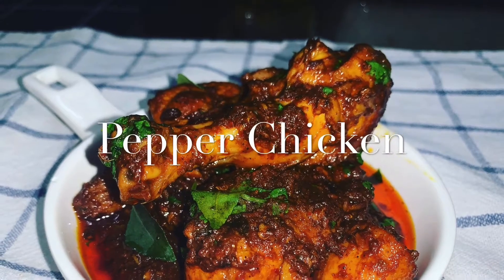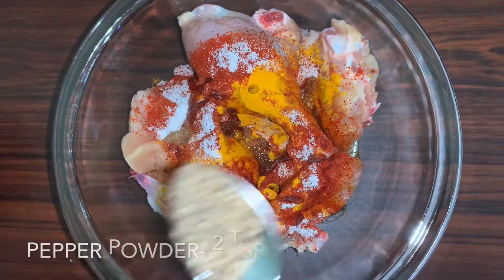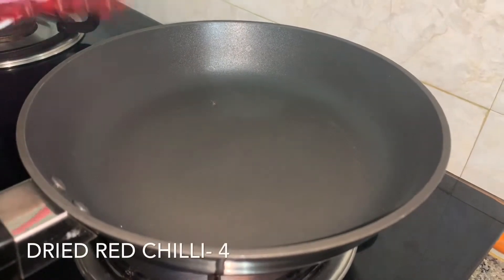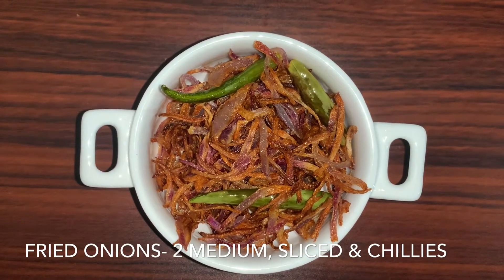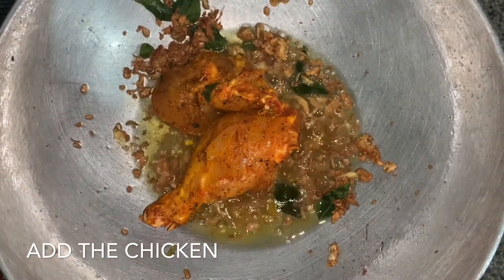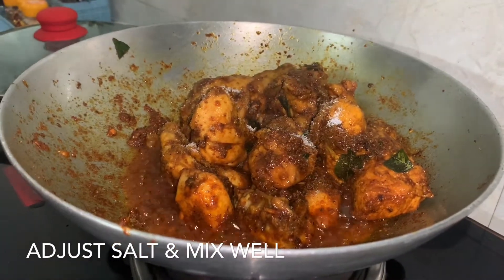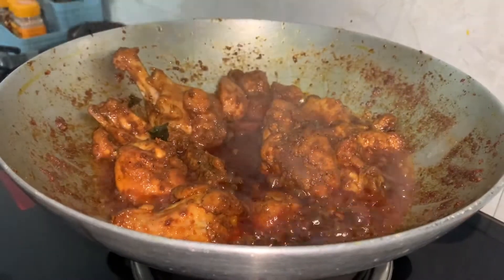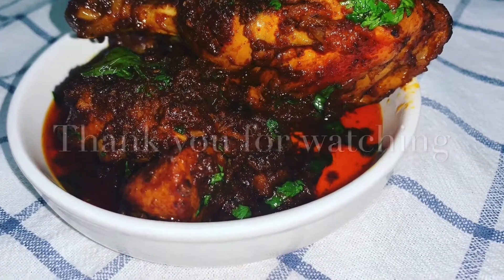Pepper Chicken| Black Pepper Chicken Recipe| Ankita’s Kitchen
Hello guys,

Today, we’re going to make Pepper Chicken.

Pepper chicken is a delicious, aromatic, hot & spicy dish to serve with rice or chapati. This is great to enjoy during monsoon or winters. This pepper chicken recipe is super quick to make as it needs no elaborate cooking and is made with simple and basic ingredients. The recipe shared here has always been a winner at home for the unique aroma and taste.
The key to this delicious aromatic dish is the freshly ground pepper which brings a mild heat to the dish.

So just enjoy this delicious chicken recipe this winter.

Loads of love and happiness.